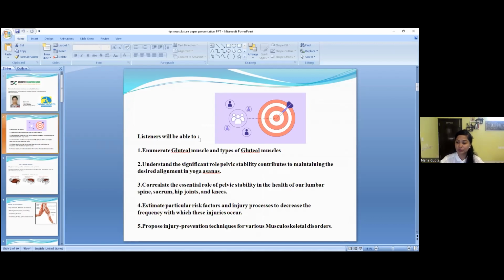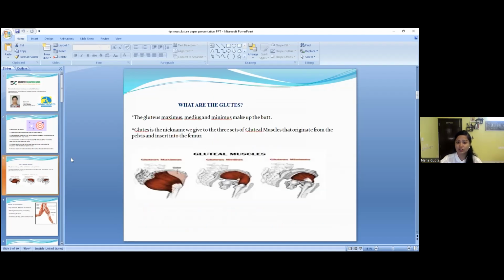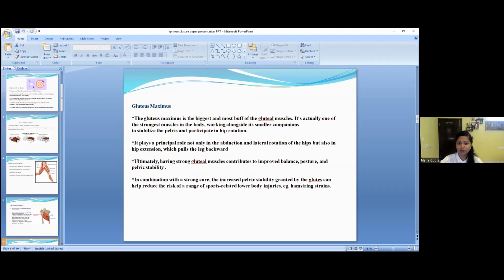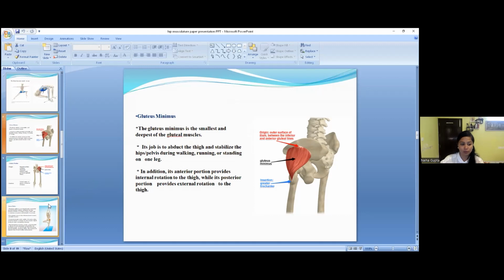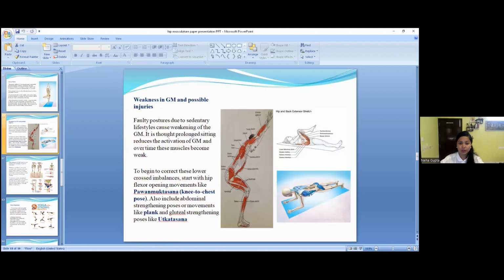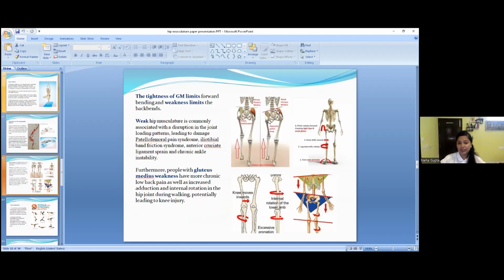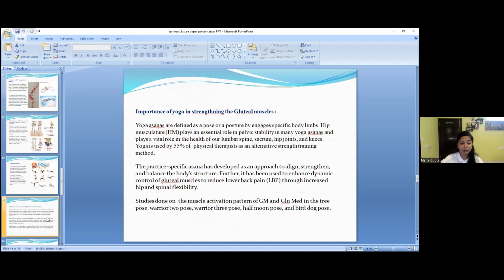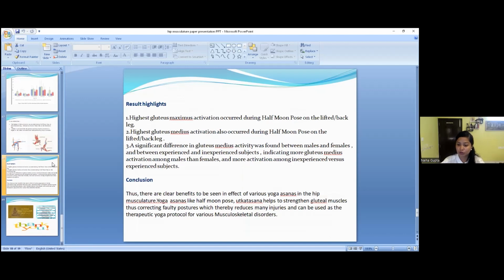Correlation of functional anatomy hip musculature with yogic postures...| Public Healthcare 2023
Presentation Title: Correlation of functional anatomy hip musculature with yogic postures - Narrative review
Speaker Name: Neha Agarwal

With the grand success of the Primary Care 2024 webinar, We feel privileged to welcome you all to our 3rd International Webinar on Primary Care and Public Healthcare was organized by Scientex Conferences during May 22-23, 2025 Virtually. We mainly focused on the theme of “Transforming Public Health: Innovative Approches in Primary Care and Preventative Medicine’’. Attendees had the opportunity to receive an E-Certificate of attendance.